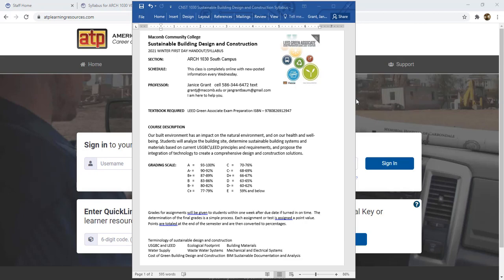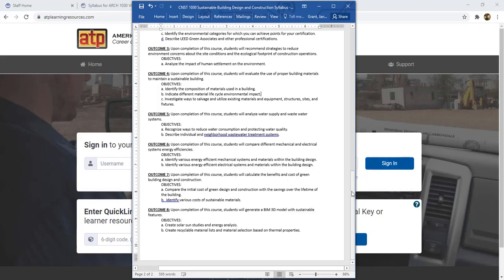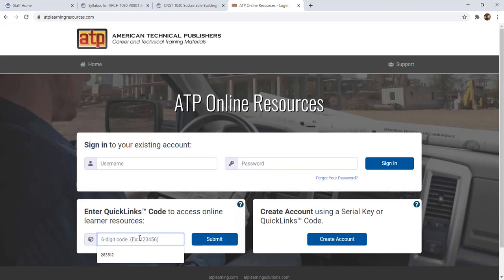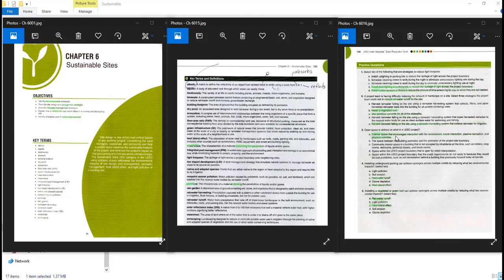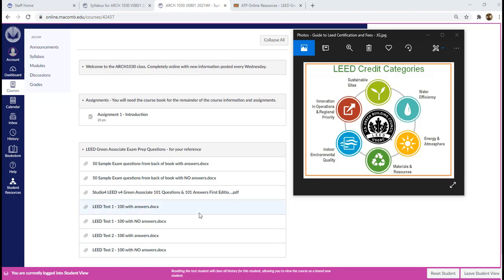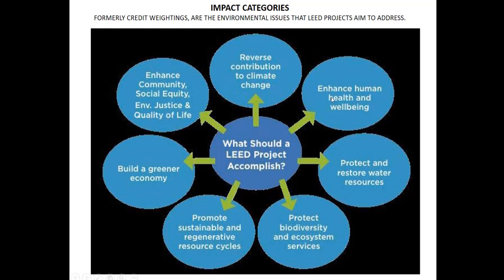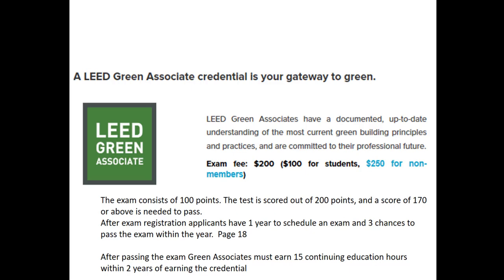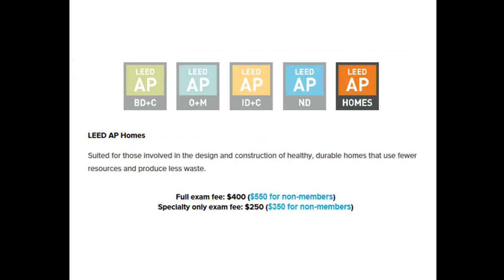Sustainable Design and Construction Introduction